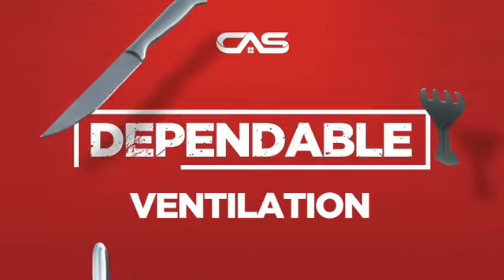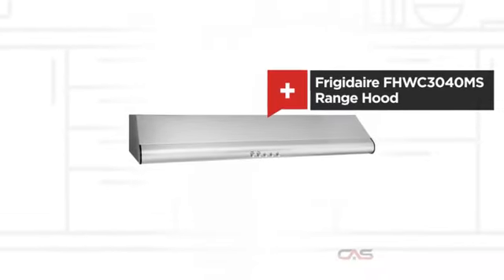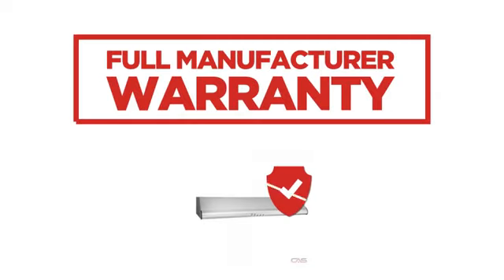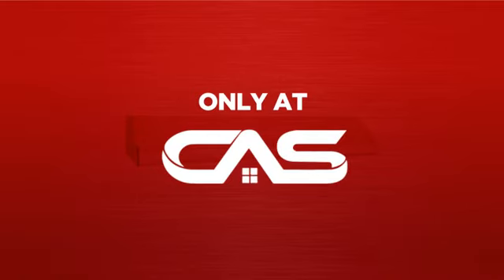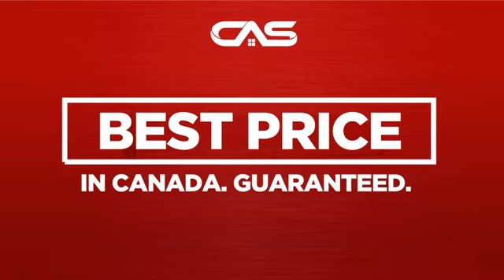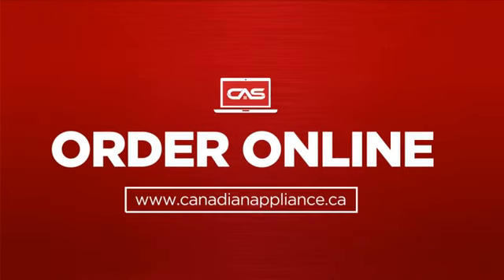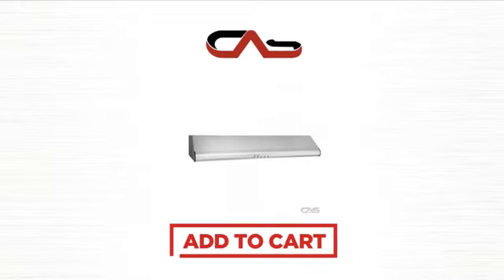Frigidaire FHWC3040MS Range Hood